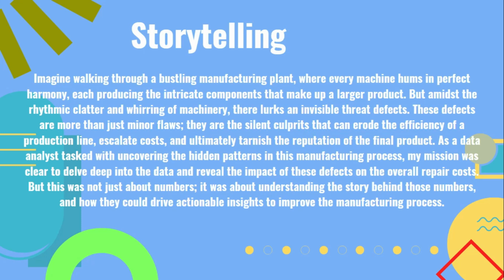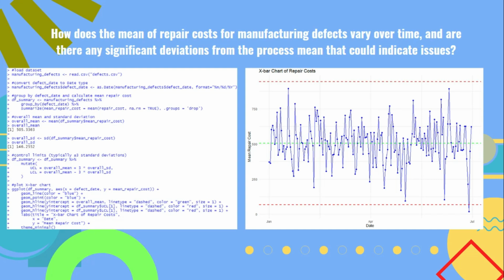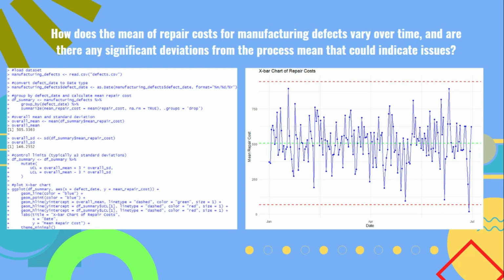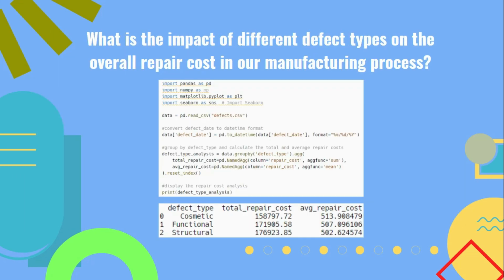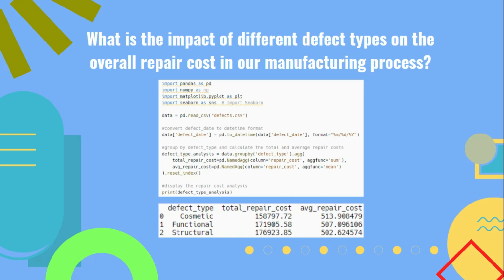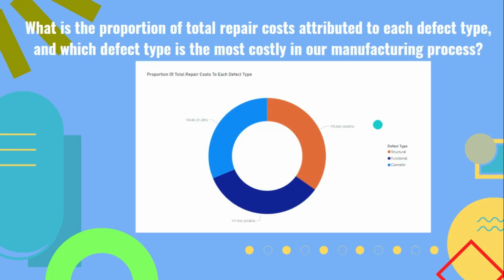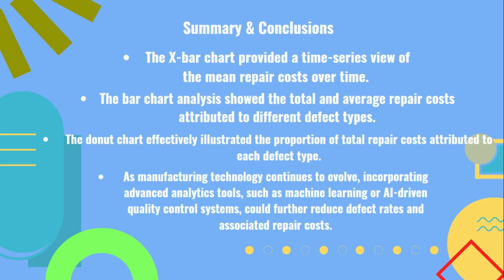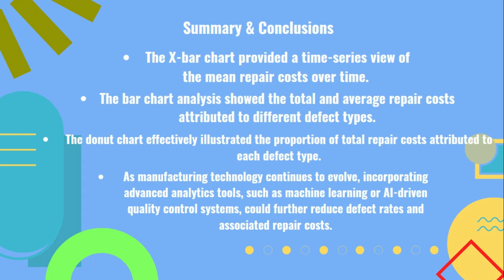My Data Analysis Project - Analyze & Reduce The Impact Of Defect On Product Quality & Repair Costs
Explore the impact of different defect types on repair costs in our manufacturing process using powerful data visualization tools in Power BI. In this video, I dive into how the mean repair costs vary over time and identify the most costly defect types through detailed analysis and interactive charts. Perfect for those interested in data-driven insights in manufacturing or anyone looking to enhance their skills in Power BI. Watch now to see how data can lead to smarter decision-making!